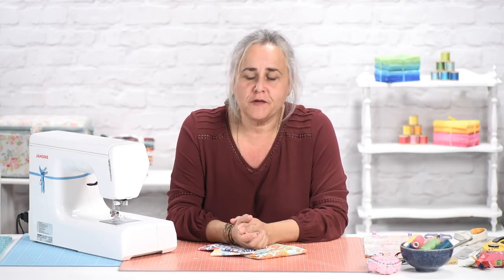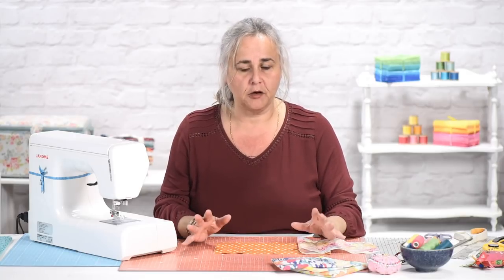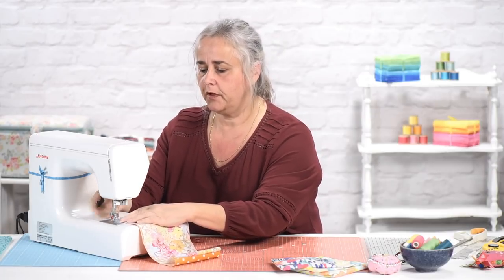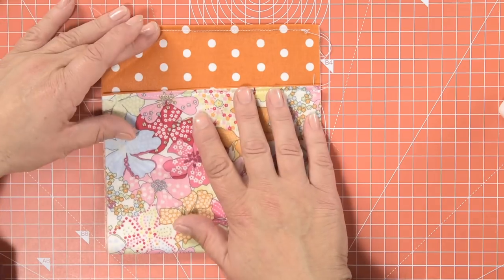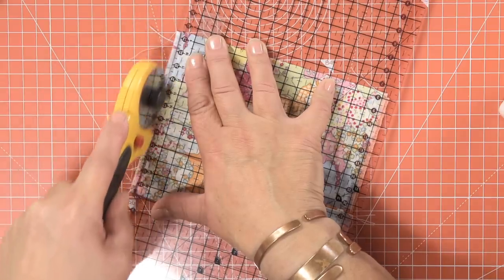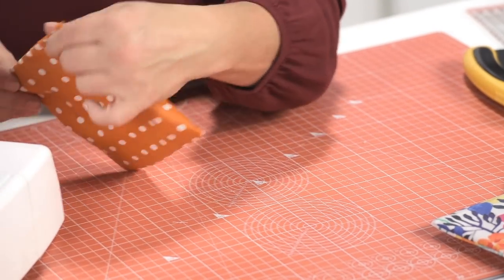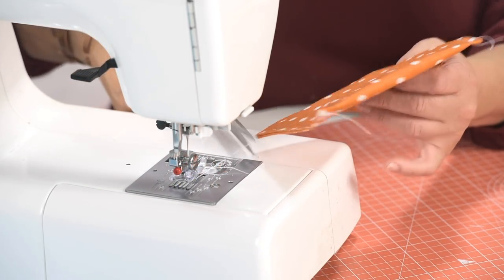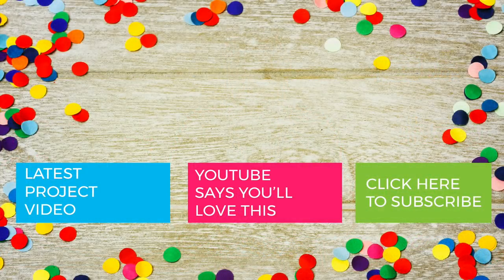How To Sew A Reusable Sandwich and Snack Bag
How To Make An Easy Reusable Sandwich Bag, Reusable Snack Bags: Sewing Tutorial, DIY Reusable Sandwich Bag Tutorial

Ditch the disposable and wrap your lunch in a reusable, washable sandwich bag. Easy envelope closure means food stays fresh and your handbag stays crumb free. You won't need cling film ever again.